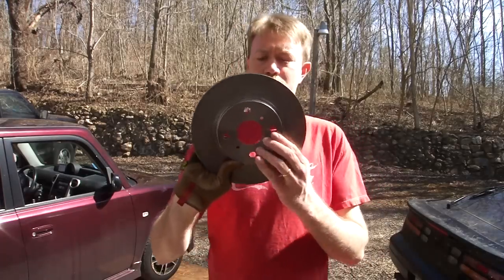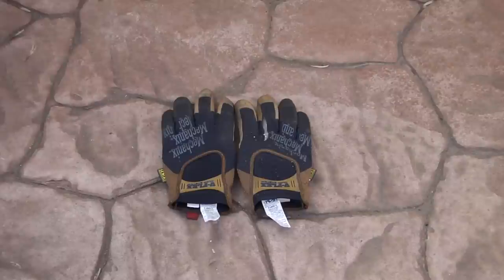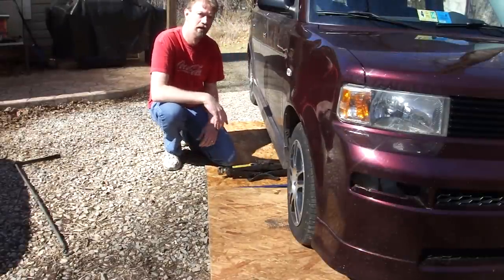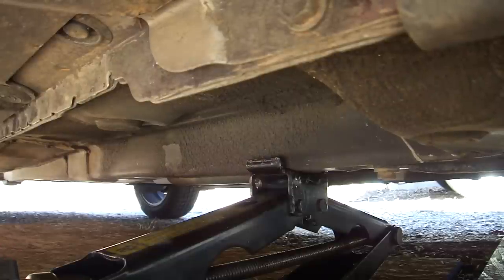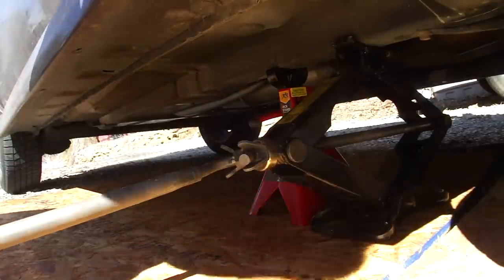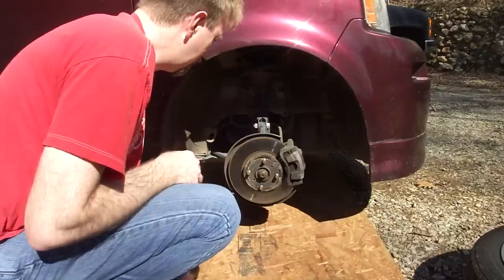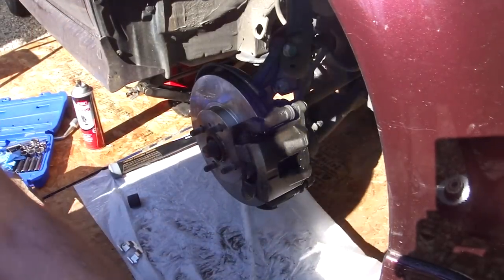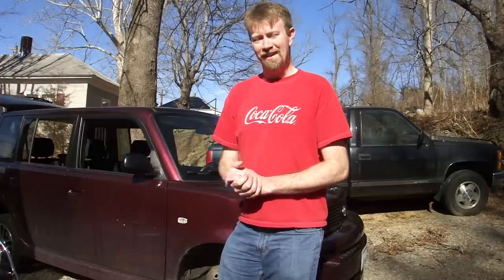Changing the Rotors and Brake Pads on a 2006 Scion XB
I take you through the process of putting new front rotors and brake pads on my 2006 Scion XB.